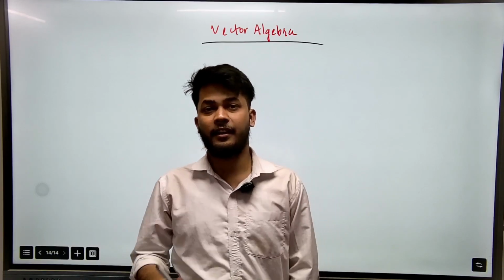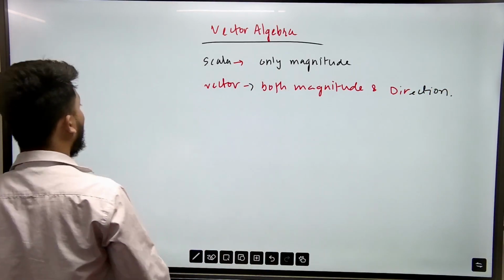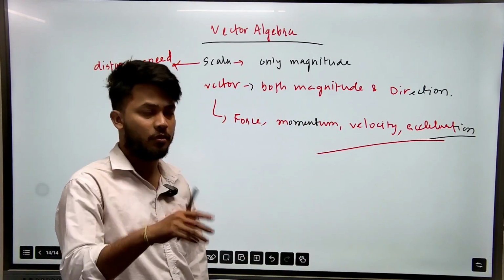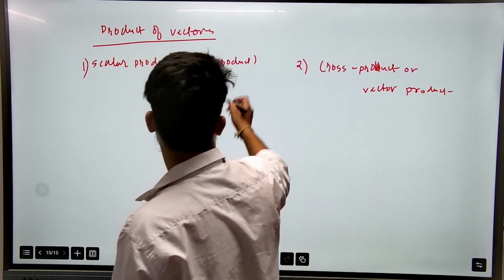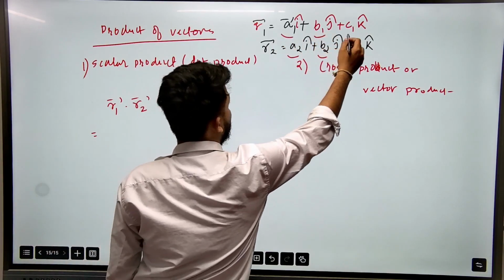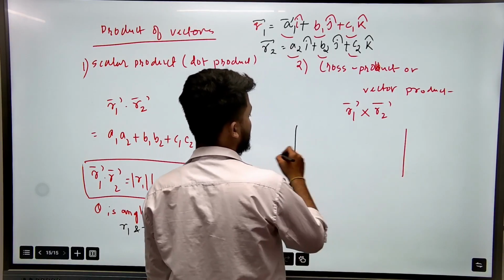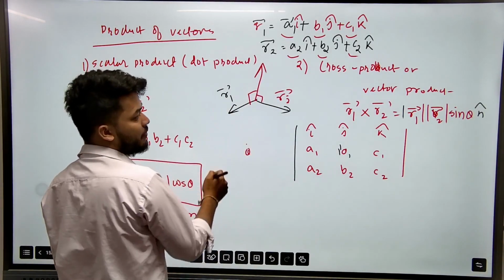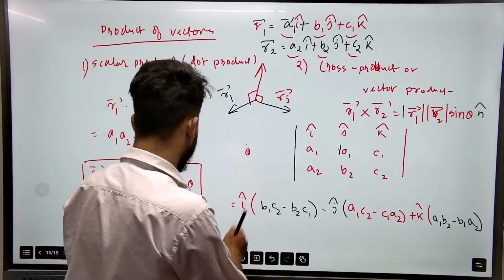Vector Algebra in One Shot l Maths Shortcuts for All Competitive Exams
Vector Algebra is a high-scoring and important topic in the Mathematics section — and this video covers everything you need to crack it confidently!

In this session, we cover:
✔️ Basics of Vectors (Magnitude & Direction)
✔️ Unit Vector & Position Vector
✔️ Addition & Subtraction of Vectors
✔️ Section Formula
✔️ Dot Product (Scalar Product) – Important NDA/CDS Questions
✔️ Cross Product (Vector Product)
✔️ Direction Cosines & Direction Ratios
✔️ Previous Year Question (PYQ) Approach

🎯 This video is specially designed for:
* NDA 2026 Aspirants
* CDS 2026 Aspirants
* Defence exam mathematics preparation

💡 Strategy Tips Included:

How to solve vector questions faster

Important formulas to memorize

Practice consistently and master Vector Algebra to boost your maths score in NDA/CDS!